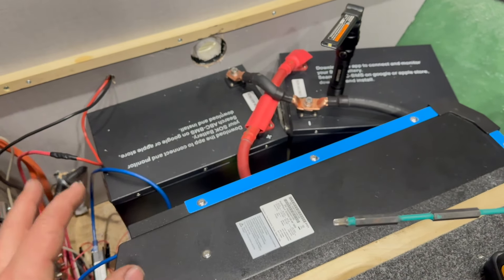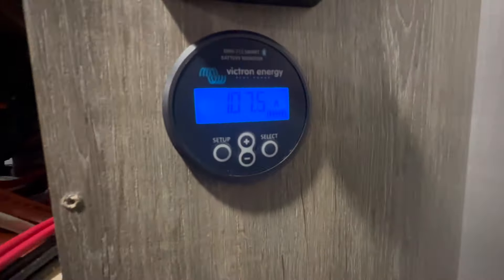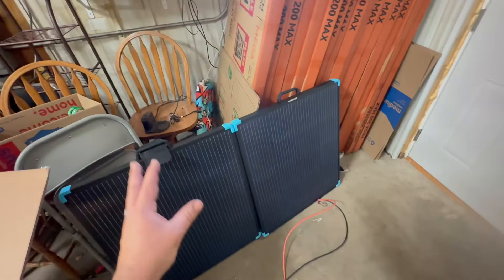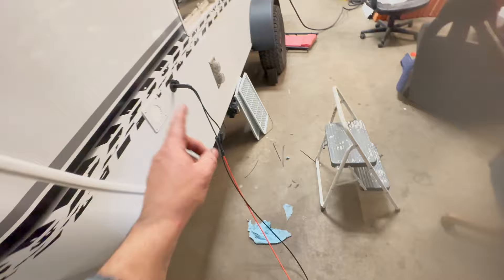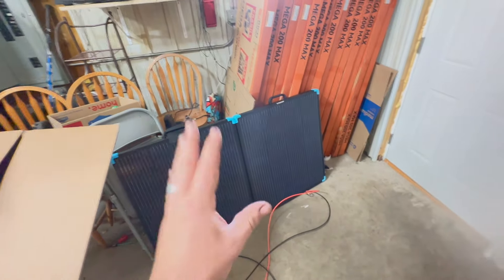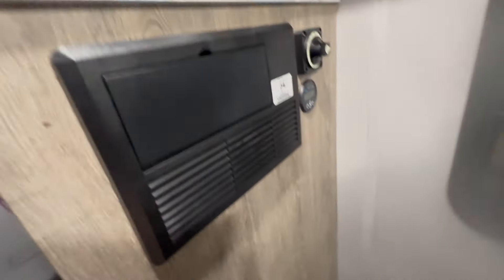Intech Sol Horizon Victron Solar Install - BMV 712 - SOK Battery with FLIR imaging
We install a moderate system in a small Intech Travel Trailer, plenty of power to make coffee, boil water, run the microwave and more all without a generator.

In addition to the basics we also installed a fan to remove heat form the compartment and tested it all with a FLIR imaging camera.